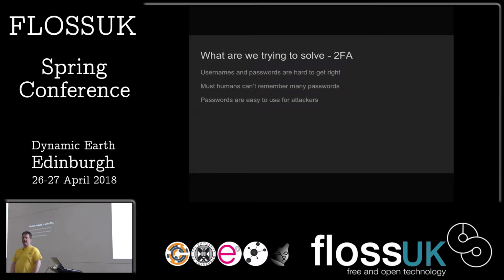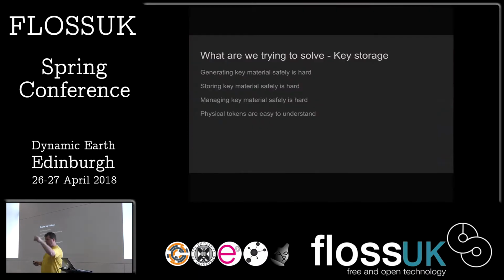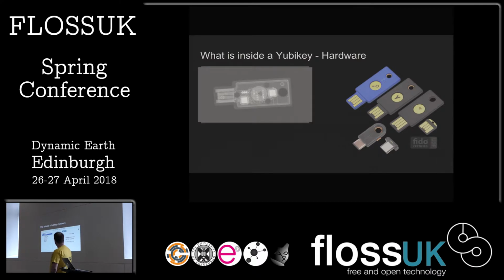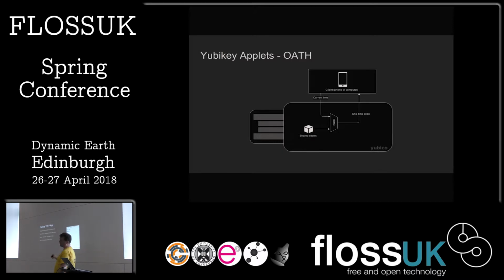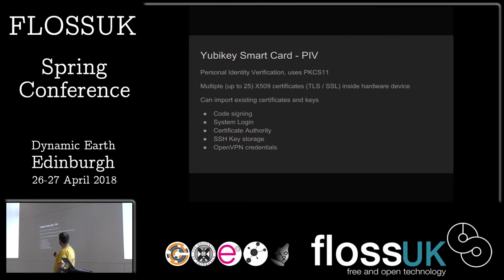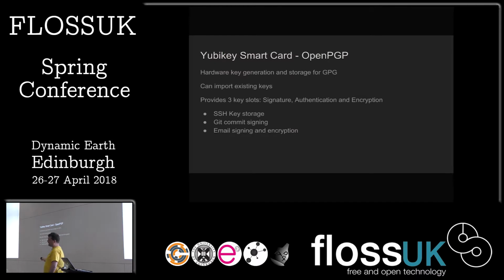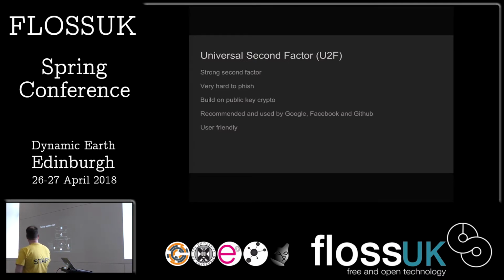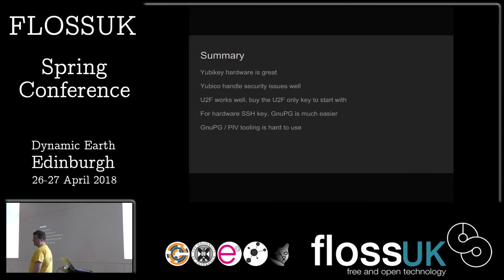Tim Fletcher: Introduction to Yubikeys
Tim Fletcher gives an interesting introduction to Yubikeys from his exhaustive knowledge of their use in secure environments.